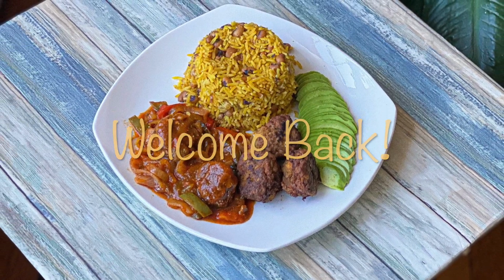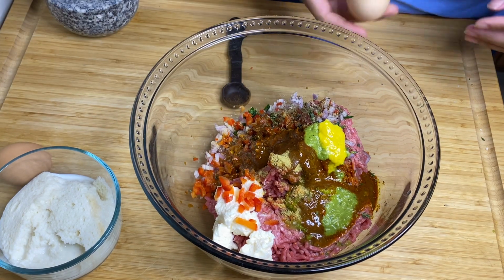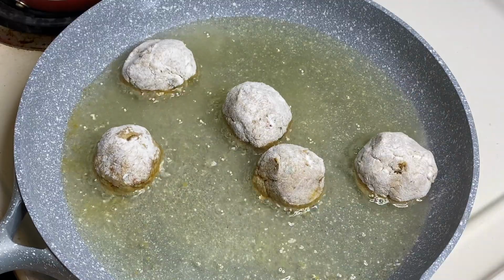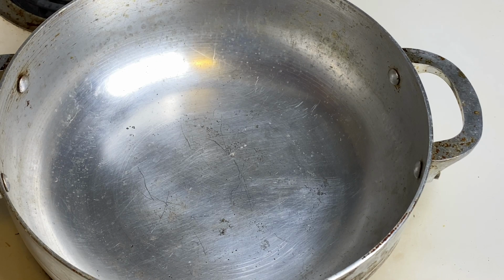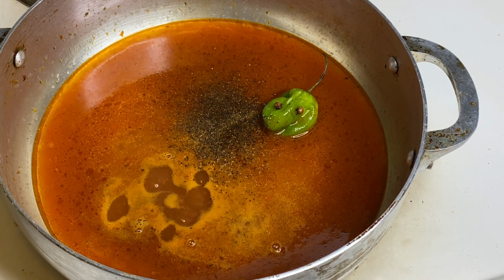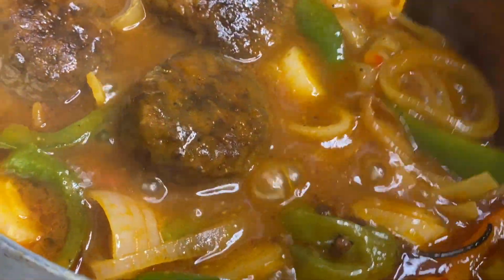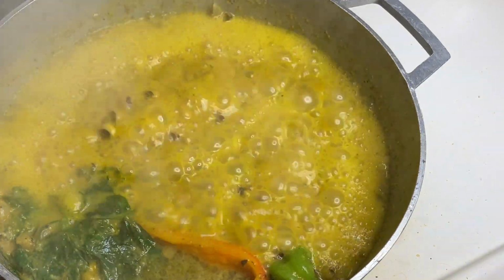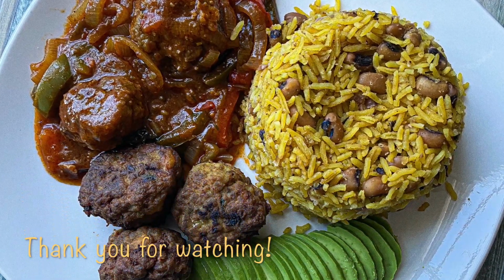How To Make Haitian Meatballs | Haitian Style Meatball Recipe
Hi guys!
Boulet (Haitian meatballs) are very easy to make, I’ve always loved them. It’s something you must make yourself because the restaurants don’t usually make them dry and not perfectly seasoned. I know some of the ingredients I used are not typical used in Haitian dishes, but trust the process. I promise you’ll love it!
Ingredients:
Meat preparation
1.4 lb ground beef 80/20
2 tbs epis
2 tbs Mayo
1/2 cup finely chopped red pepper
1 medium sized shallot
1 tbs fresh parsley
2 fresh thyme sprigs
1/2 scotch bonnet pepper
2 eggs
1 tsp freshly ground black pepper
2 tsp knorr chicken bouillon
1 tsp dried oregano
1 tsp Sazon tropical
1 tbs lemon juice
2 tbs mojo chipotle
1 tbs mustard
2 slices bread
1 cup milk

Sauce
2 cups water
1 scotch bonnet pepper
2 tsp knorr chicken bouillon
1/2 tsp black pepper
1/2 tsp all purpose chicken
1/2 tsp Goya
3-4 Fresh sprigs of parsley
2 sprigs of thyme
Shallot
Butter

Rice
2 cups black eyed peas
4 tbs vegetable oil
3 tbs epis
4 tsp Knorr chicken bouillon
1 tsp freshly ground black pepper
1 tsp Goya adobo
2 tsp sazon
5 Oz creamed coconut
2 cups water
Fresh thyme
Fresh parsley
Red bell pepper
1 scotch bonnet pepper
4-6 cloves
3 basmati cups rice
Creamed coconut
Butter

AMAZON STOREFRONT